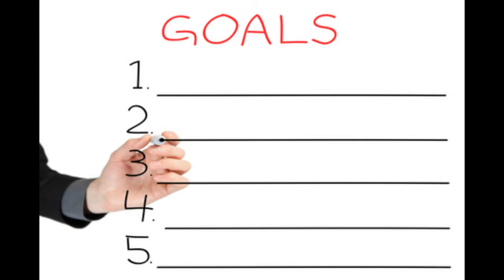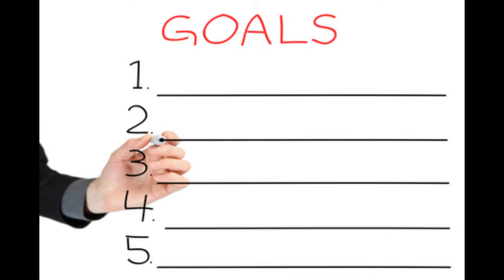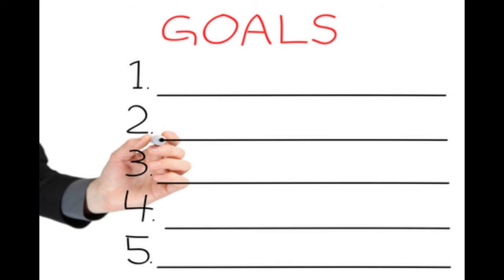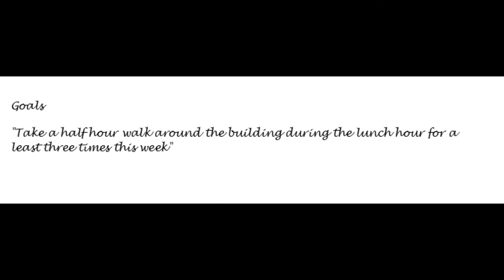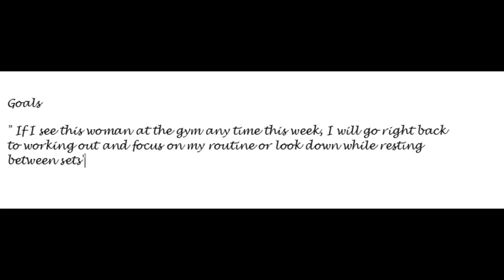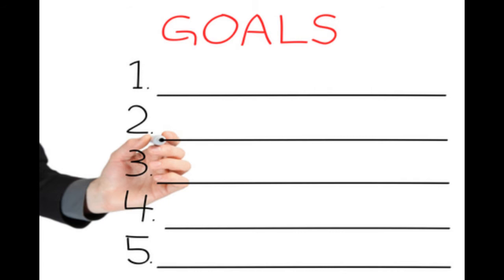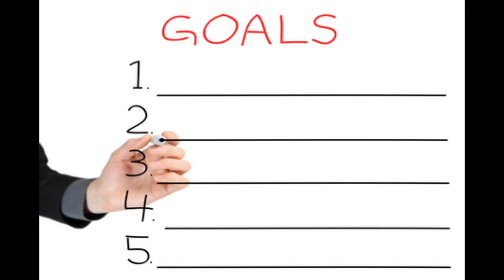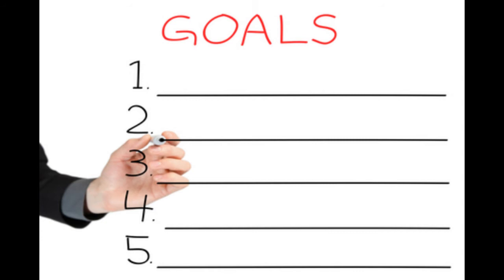Step 3:Goal Setting In Porn Recovery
This video series will guide you to the path of recovering from porn addiction. Your third step is to set goals for recovery. Make 3- 5 goals that are both realistic, achievable and time-based.  Start with short term goals and build in rewards for making them.